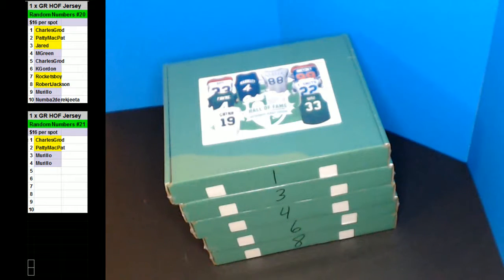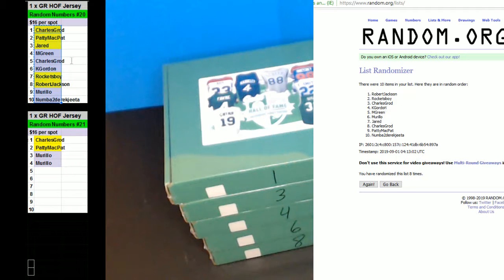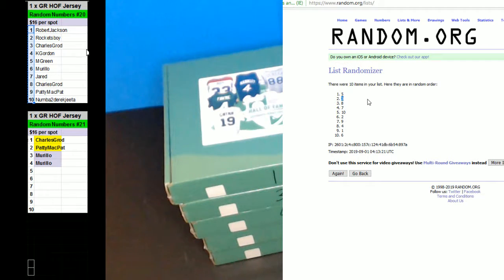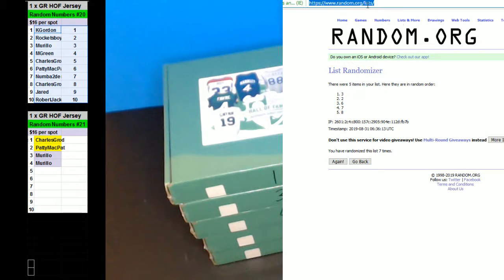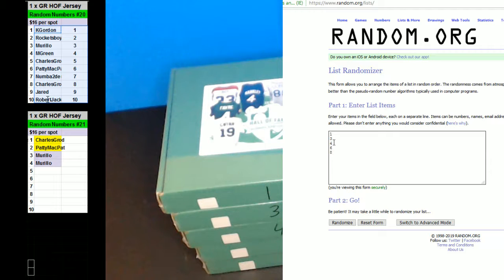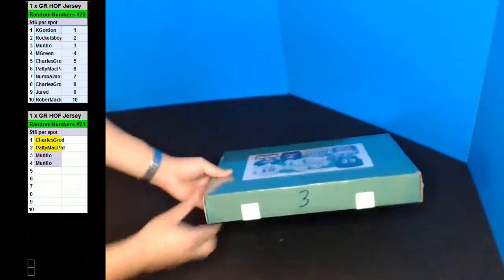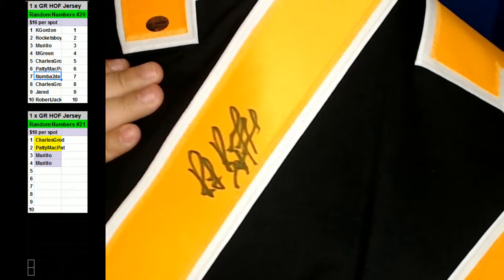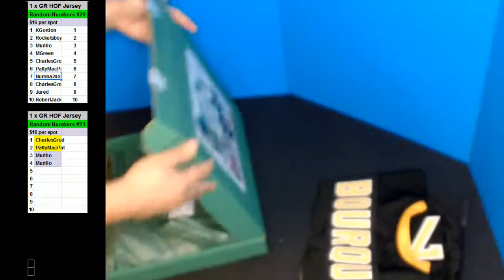08 31 2019 Random Numbers #20 1 x 2019 Gold Rush HOF Jerseys